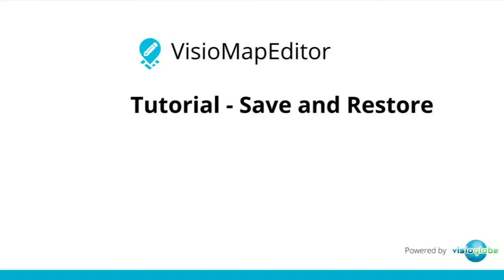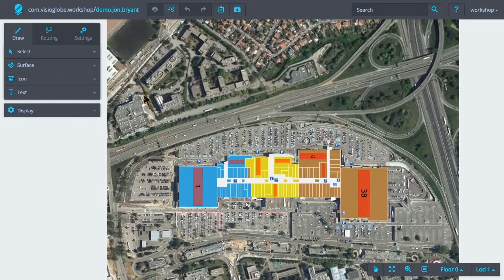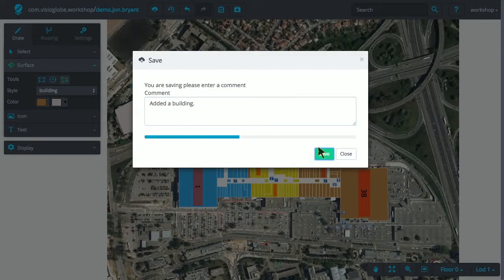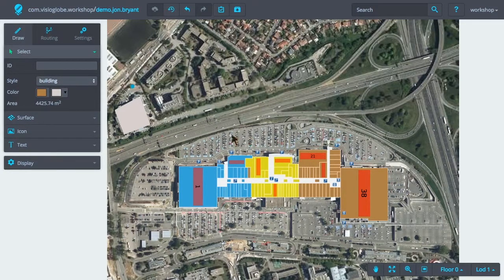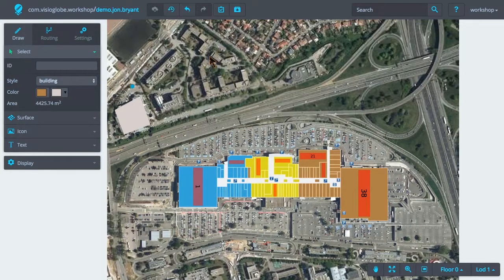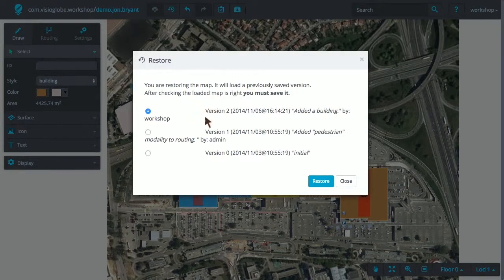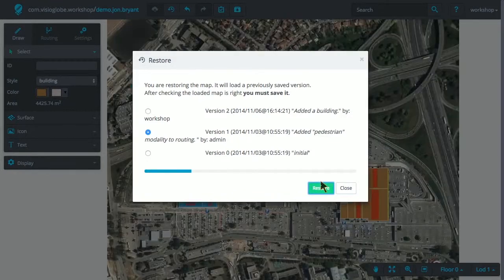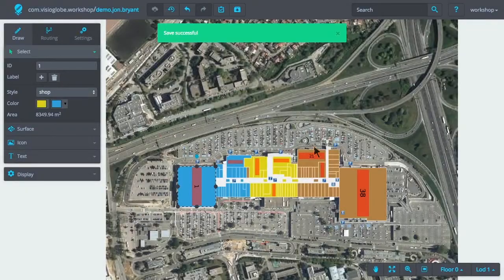VisioMapEditor - Save and Restore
Visioglobe - VisioMapEditor v2.0 tutorial

- Save a map
- Restore a map